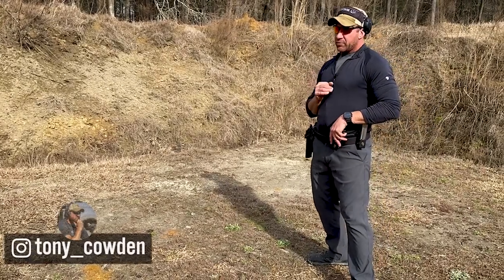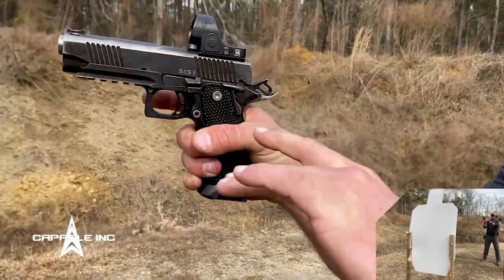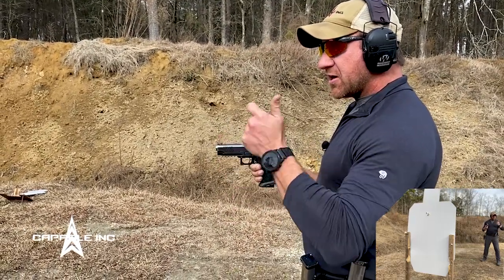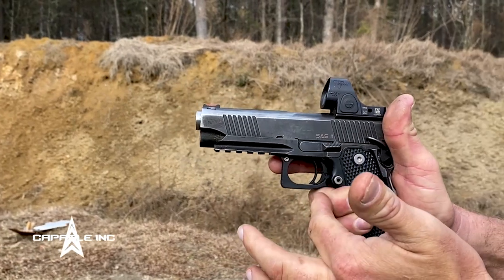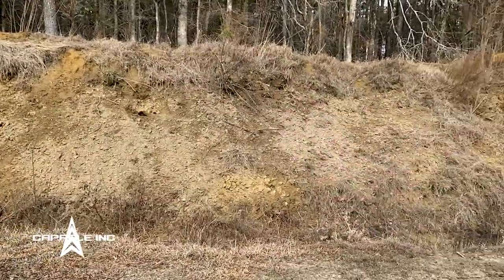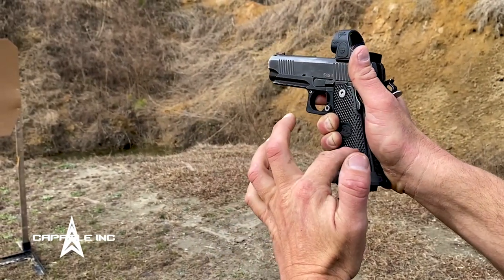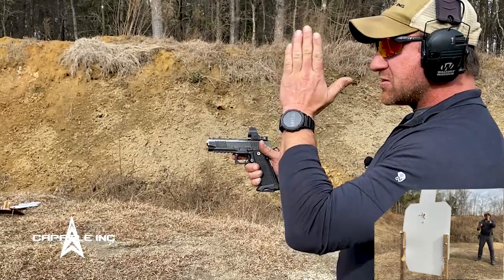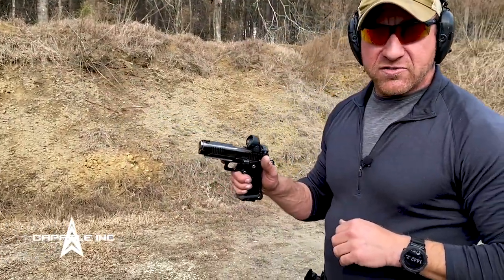Intro to Pistol Fundamentals Ep 2: Grip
Capable Inc.’s Tony Cowden introduces grip fundamentals.